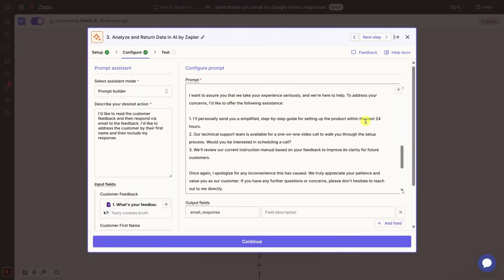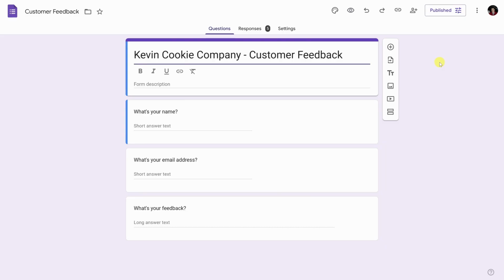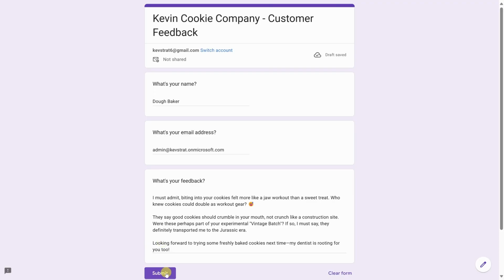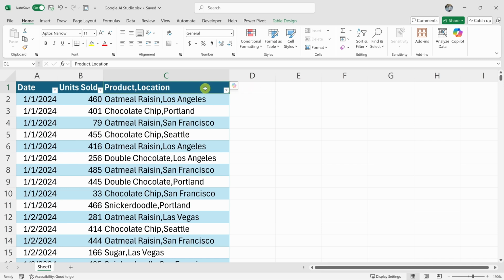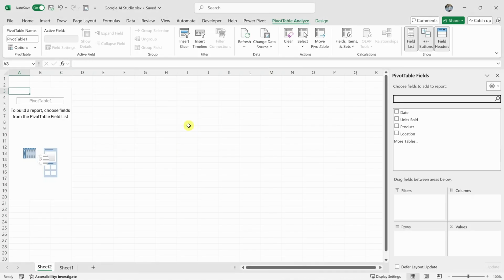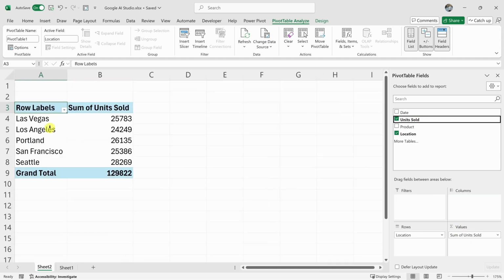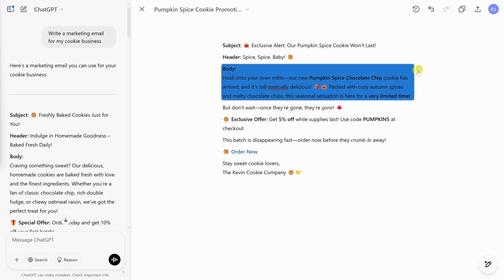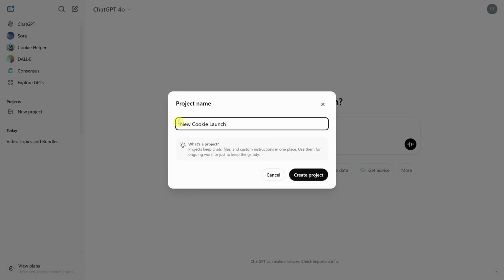Top 5 Must Know AI Tools & Tech Tips for Beginners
🚀 Discover the Top 5 Must-Know AI Tools & Tech Tips for Beginners in 2025!Whether you're just starting your journey into artificial intelligence or looking to sharpen your tech skills, this video is your ultimate beginner’s guide. Learn how to boost productivity, streamline daily tasks, and stay ahead with smart AI tools designed for ease and efficiency.

💡 In this video, we’ll walk you through powerful yet user-friendly AI tools that anyone can use—plus tech tips that will save you time and make your digital life easier. Perfect for students, content creators, entrepreneurs, and anyone curious about the future of tech.Top 5 Must Know AI Tools & Tech Tips for Beginners
👉 Don’t miss out! Start using AI like a pro with these beginner-friendly tools and tips.